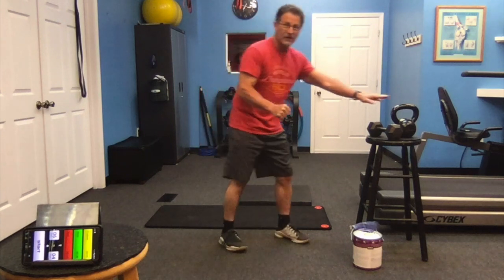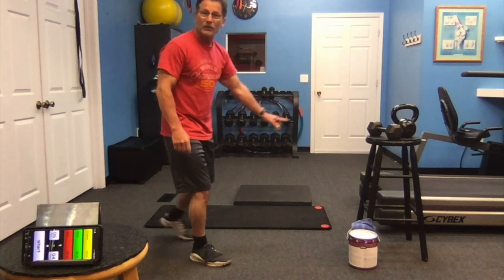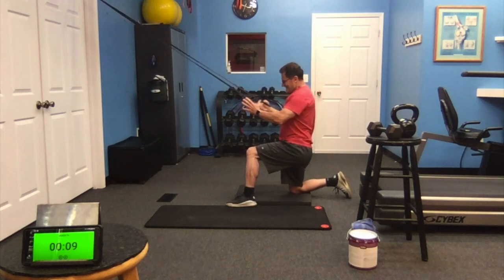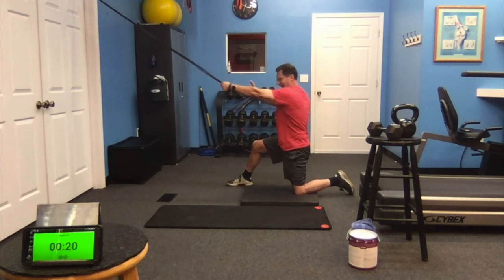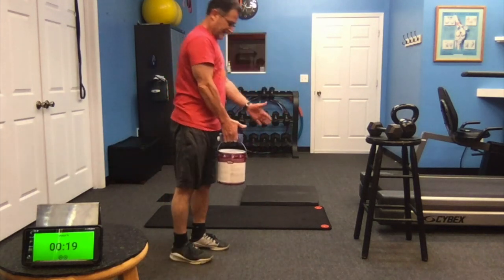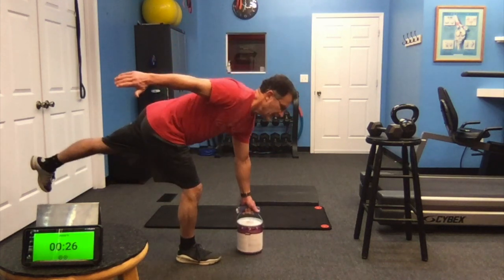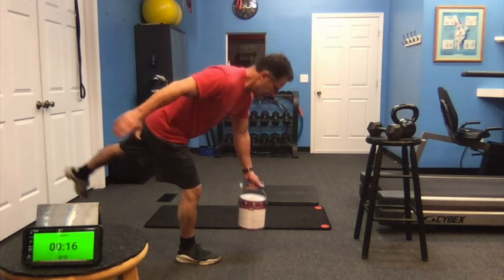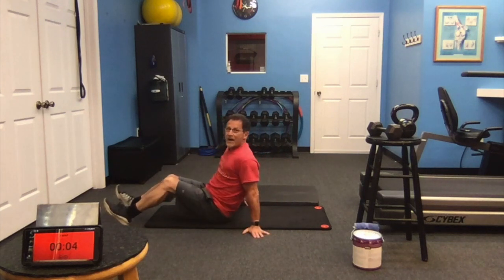30/10's (Six-Exercise Circuit)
30/10's (Six Exercise Circuit)
1. Band Pulldown (L).
2. Band Pulldown (R).
3. RLDL (L).
4. RLDL (R).
5. Push Ups
6. Abdominal Bicycle